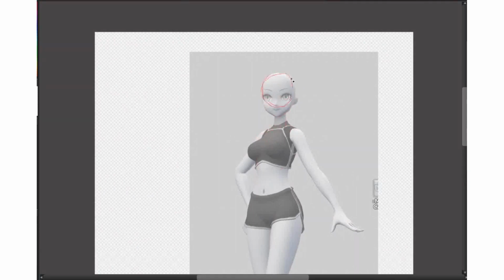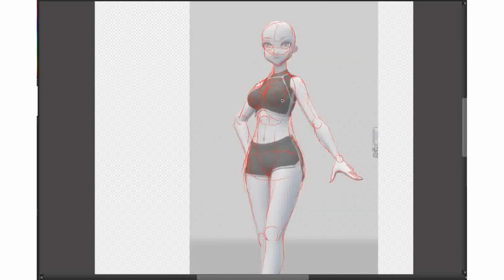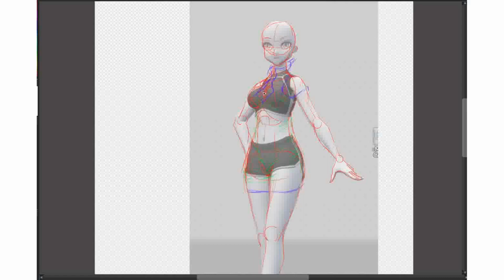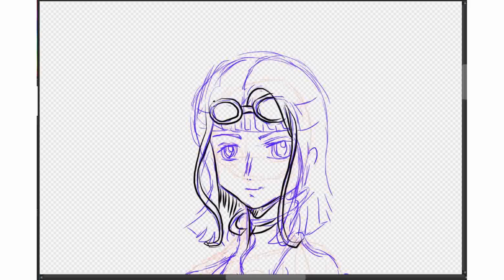Unlocking Creativity: Transforming 3D Characters into Fashion Drawings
Are you ready to take your character design skills to the next level? Join us on an exciting journey where we delve into the fusion of 3D modeling and fashion illustration! In this tutorial, we'll explore how to leverage the power of 3D applications to craft dynamic characters that seamlessly transition into stunning fashion sketches. Learn essential techniques to sculpt, texture, and pose your models with ease.

From haute couture to street style, unleash your imagination and bring your characters to life on the runway!
Whether you're a seasoned digital artist or a budding fashion enthusiast, this tutorial offers a fresh perspective on character design. By merging the worlds of 3D modeling and fashion illustration, you'll expand your creative horizons and unlock new possibilities for self-expression.

Join us on this exhilarating adventure as we bridge the gap between virtual reality and real-world fashion. Whether you're sketching for fun or pursuing a career in design, this tutorial will inspire you.
Join our growing community of artists and creators as we embark on this exciting journey together. Let's transform imagination into reality, one brushstroke at a time!

I do hope you find value in this video and please make it .

@my art space by Odai